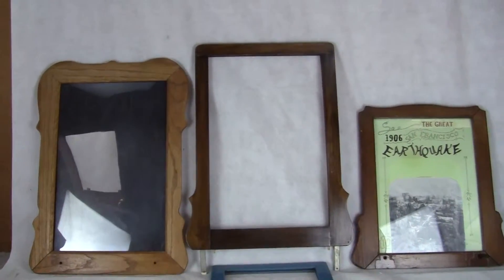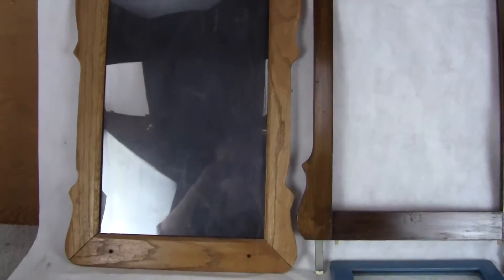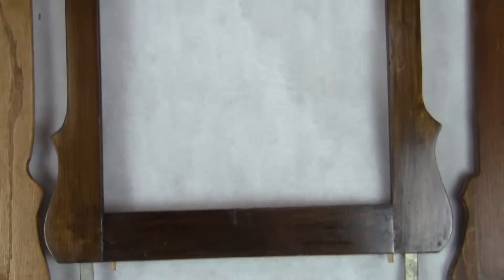Drop Card Machine Top Sign Frames